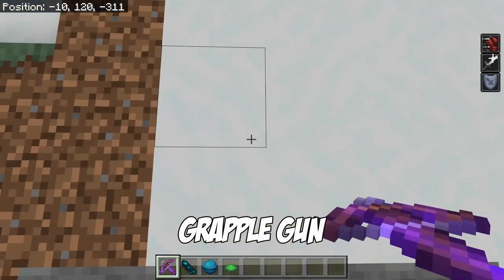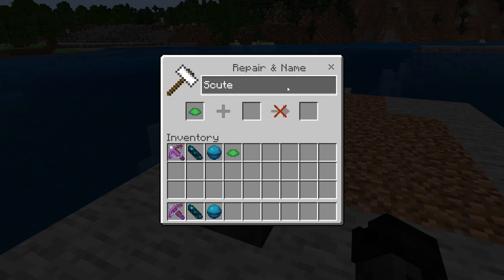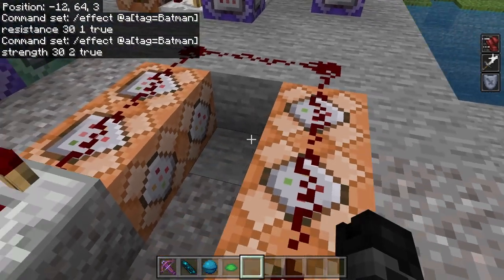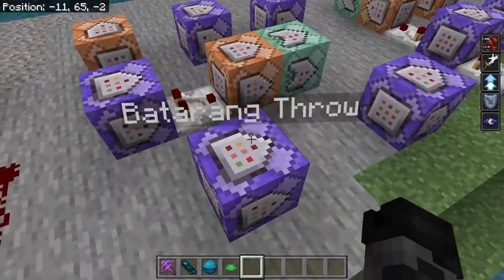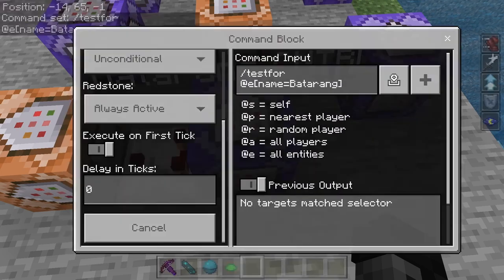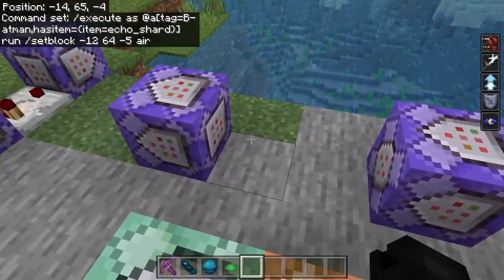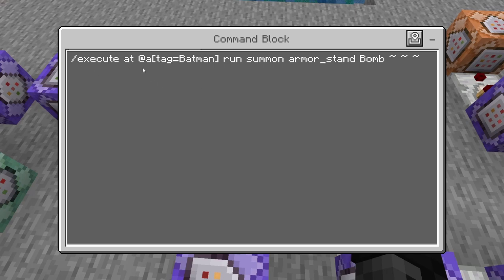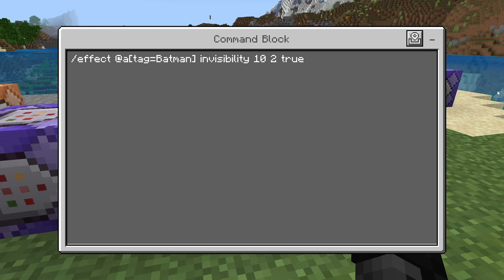Become the BATMAN in Minecraft!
In this tutorial, we'll show you how to become the Batman in Minecraft using command blocks. With this build, you'll have all the gadgets and abilities of the Dark Knight at your disposal, including the grappling gun, batarang, smoke bomb, and sonic emitter. We'll walk you through the crafting steps and command block setups for each gadget, so you'll have everything you need to take on the villains of your world. Whether you're a seasoned command block pro or new to the game, this tutorial has something for everyone. So don your cowl and get ready to become the ultimate crime-fighter - it's time to become the Batman in Minecraft!